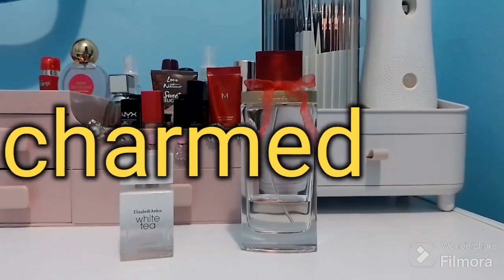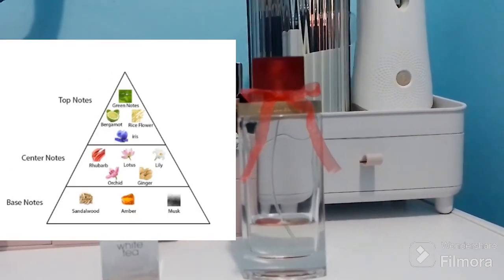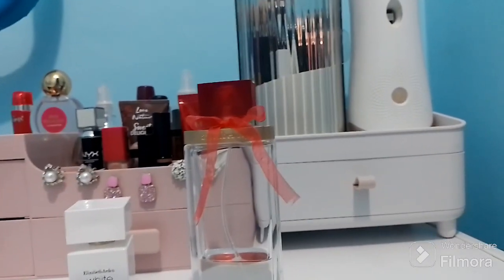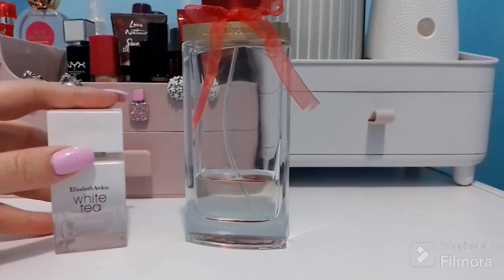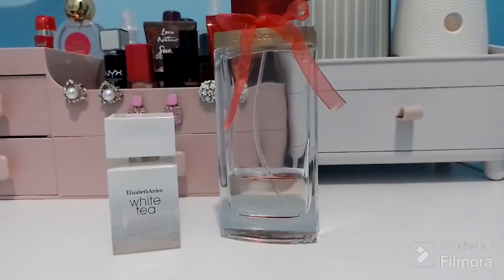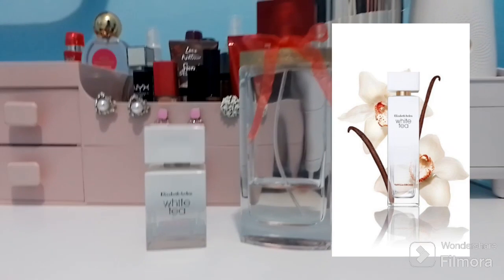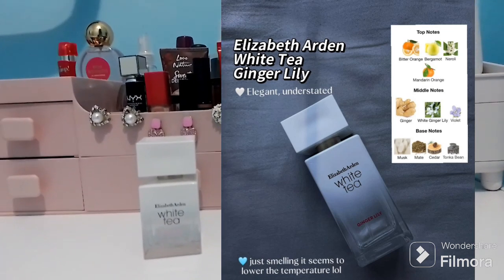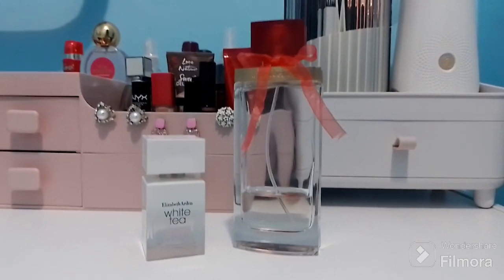Elizabeth Arden Perfumes Video !!! 💟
00:00 Intro
00:30 Beauty
02:00 White Tea
02:28 White Tea Wild Rose
04:05 White Tea Vanilla Orchid
04:35 White Tea Mandarin Blossom
05:00 White Tea Ginger Lily